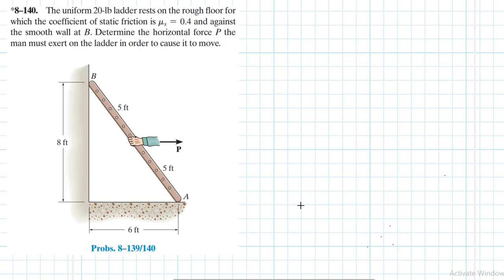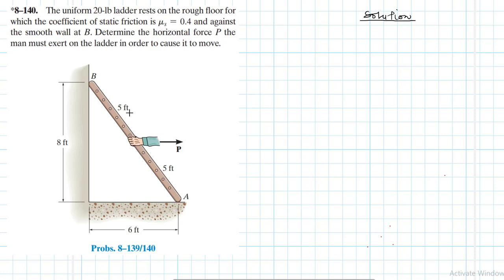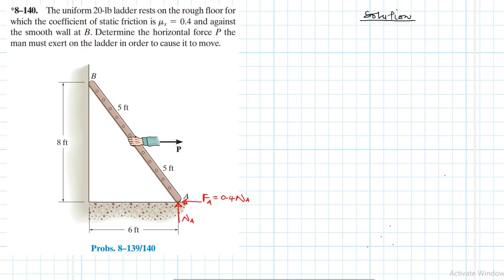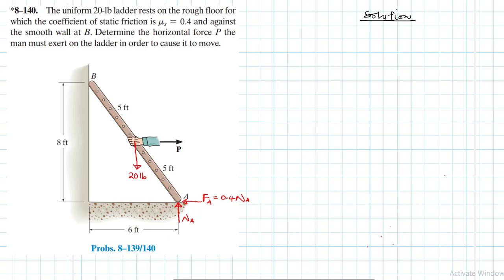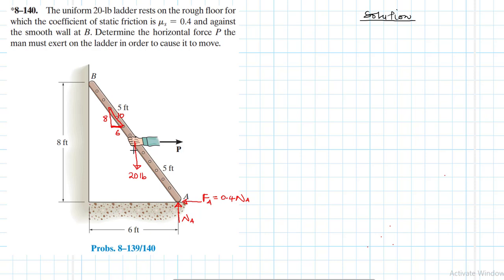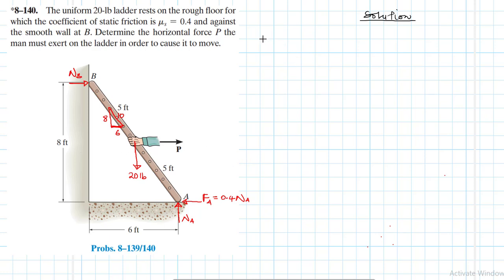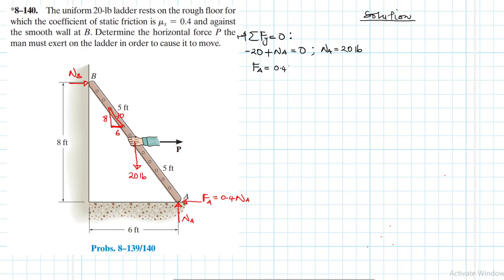8–140 Friction (Chapter 8: Hibbeler Statics) Benam Academy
PROBLEM: 8–140
*8–140. The uniform 20-lb ladder rests on the rough floor for which the coefficient of static friction is ms = 0.4 and against the smooth wall at B . Determine the horizontal force P the man must exert on the ladder in order to cause it to move.